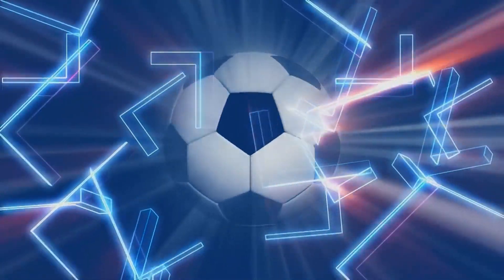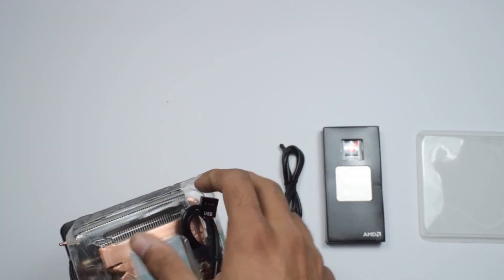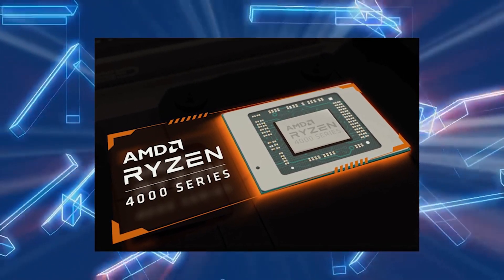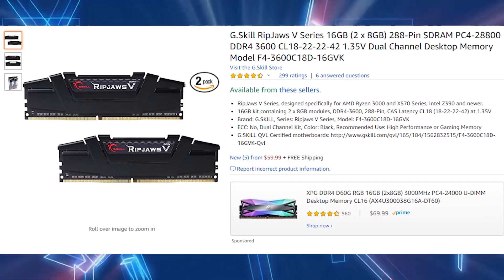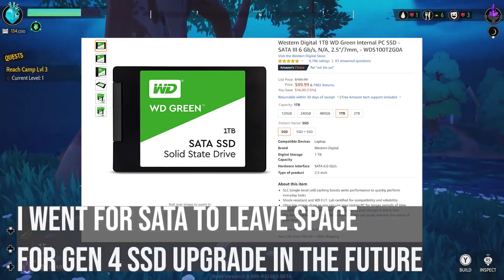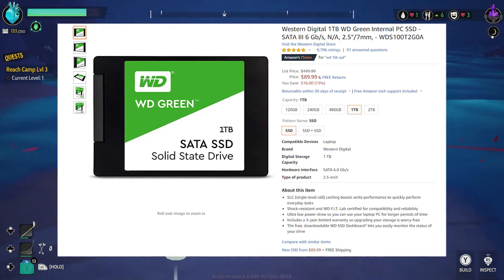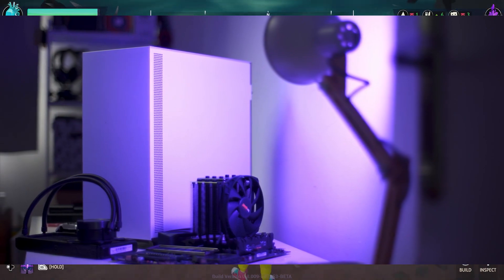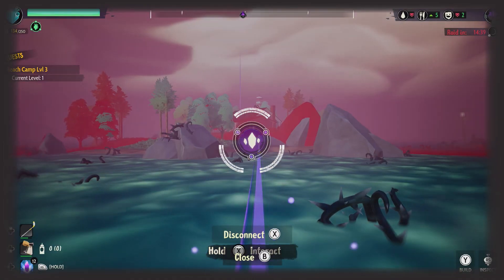Best $1200 RTX 3070 Gaming PC Build 2020 ! | Ryzen 7 3700X , RTX 3070 (September)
Hey so this is the best $1200 gaming PC build for 2020 for the month of september
with the RTX 3070 and A Ryzen CPU as good as the Ryzen 7 3700X It makes a great PC for 2020 and also we went a bit over $1000 which is the usual Budget but the performance Is so worth it as the Ryzen 5 3600 is 8% slower than A Ryzen 7 3700X so It's really great

- AMD Ryzen 7 3700X Processor :
or
- AMD Ryzen 5 3600X Processor :

- MSI B550M PRO-VDH Motherboard :

- G.SKILL 16GB (2x8GB) DDR4 3600 MHZ RAM :

- WD Green 1TB Sata SSD :

- Nvidia RTX 3070 8GB GPU :
Not Yet to be released

- NZXT H510 Micro ATX Case :

- Corsair CV Series 650W Power Supply :